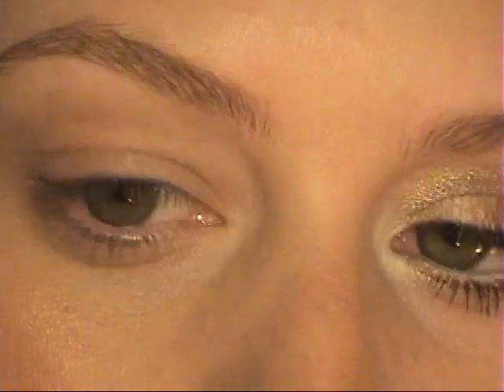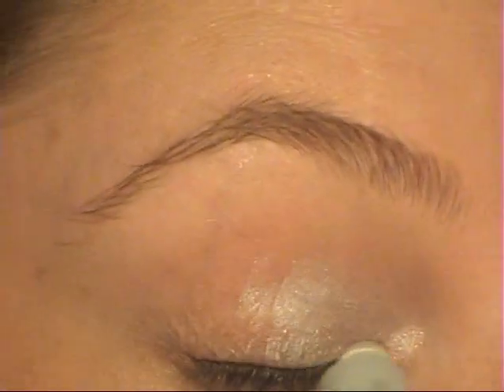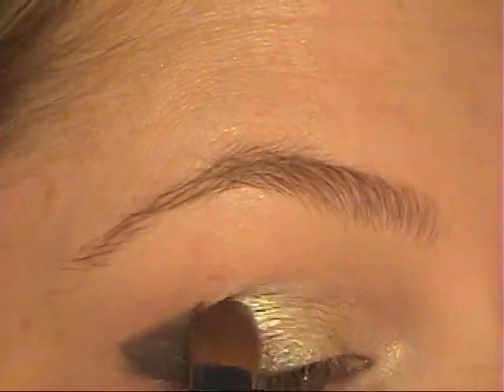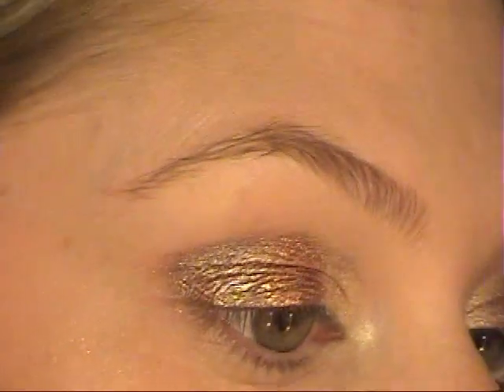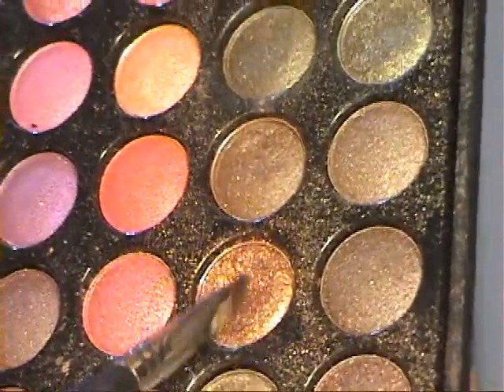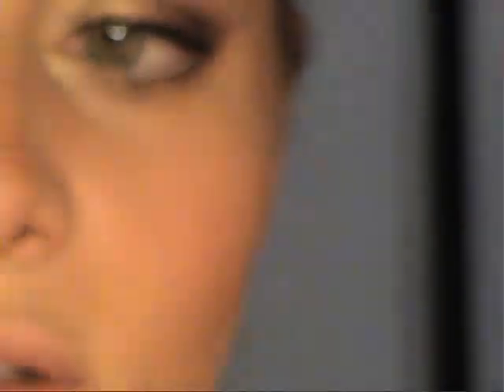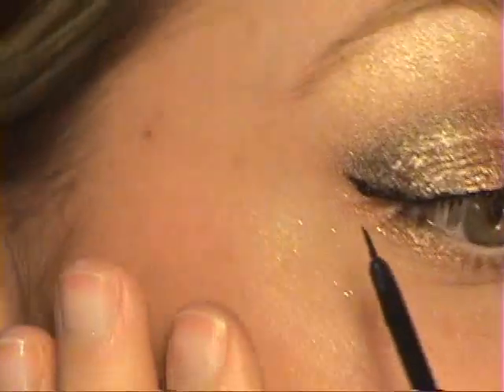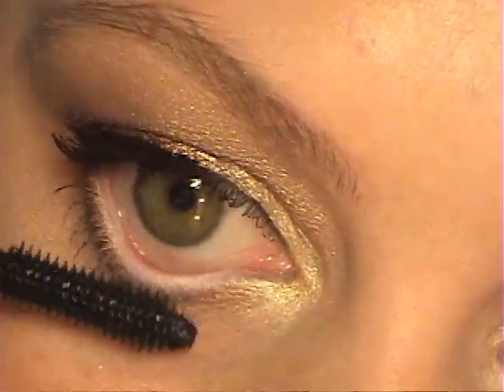Tutorial: Golden Eyes